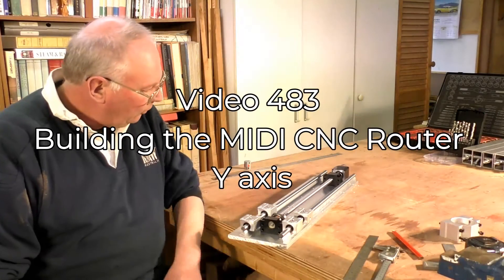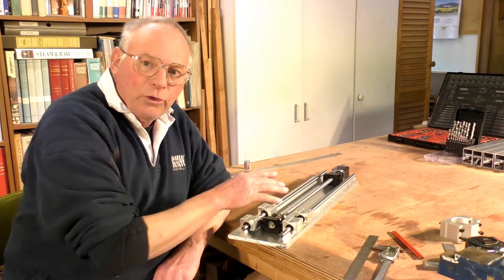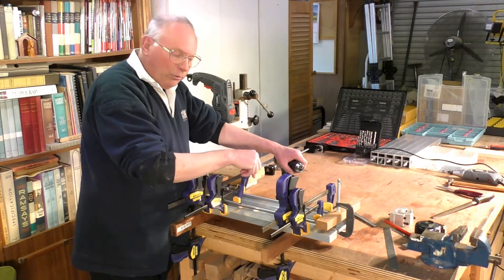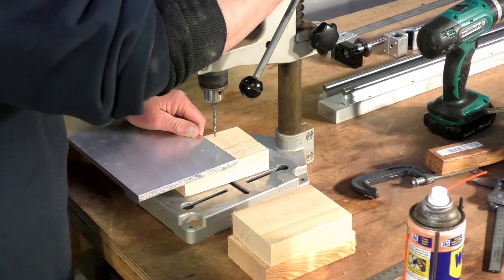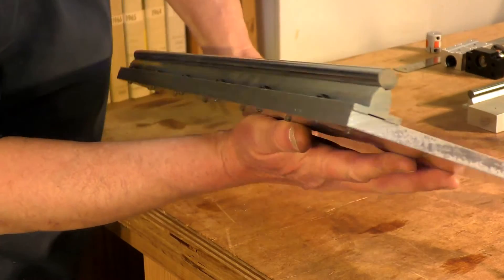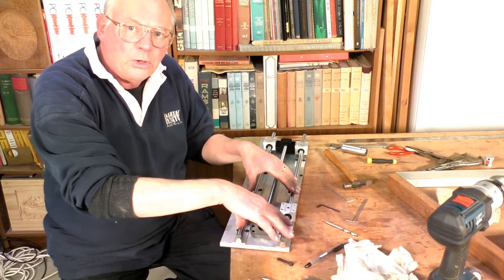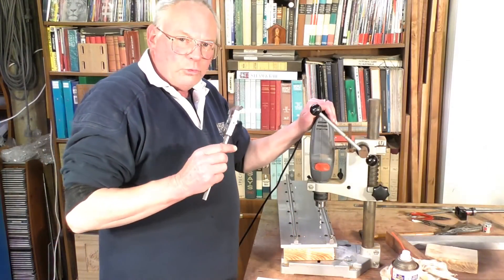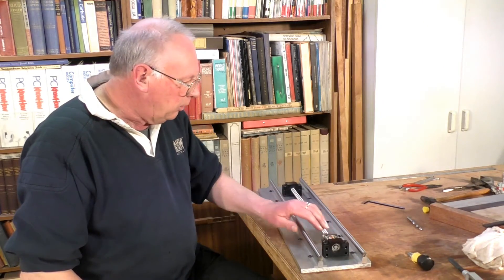Making a CNC Router for LESS than $1000 episode 3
Video 483 Roger Webb  A to Z on CNC Router Building the MIDI Y axis episode 3
MIDI CNC router plans and parts listing available on my Patron pages

Myrtle                        USD$50
Blackwood                 USD$50
Oak                           USD$50
+ shipping